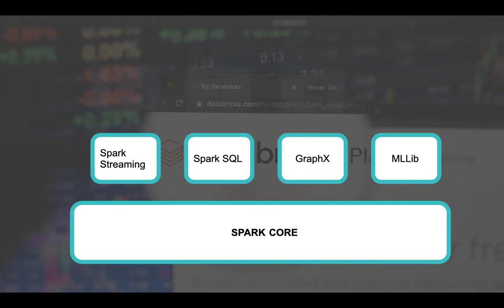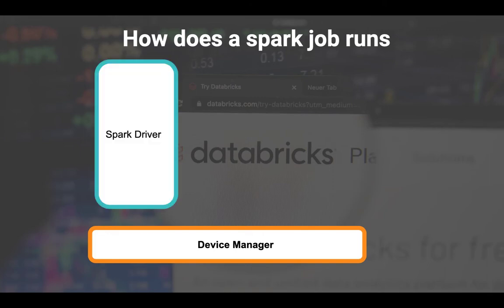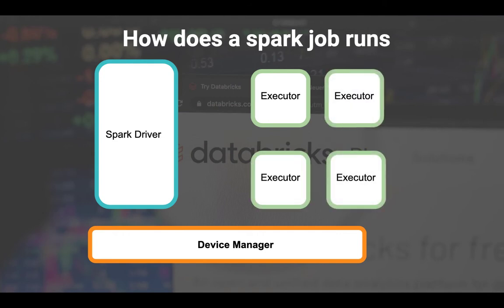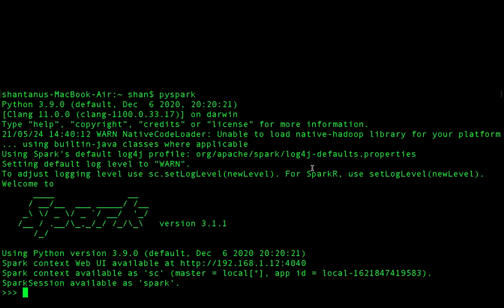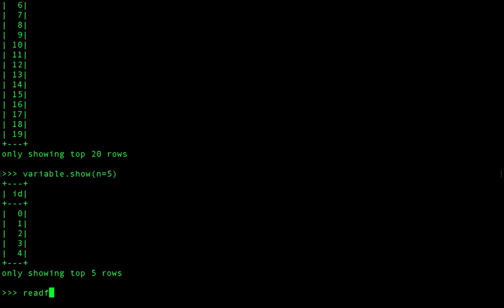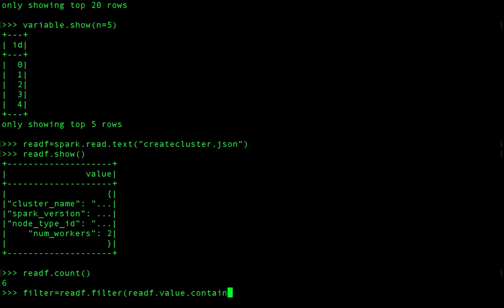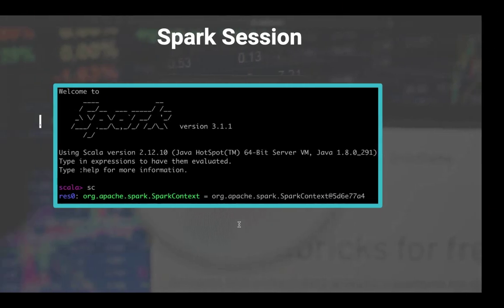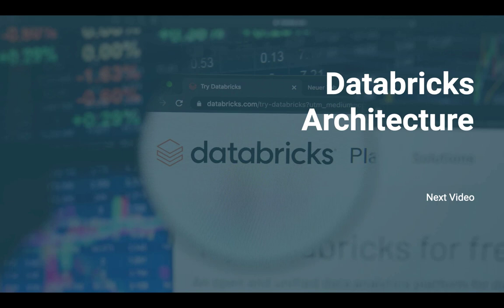Spark Internals and Architecture in Azure Databricks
Spark is an open source distributed computing engine. We use it for processing and analyzing a large amount of data. Likewise, hadoop mapreduce, it also works to distribute data across the cluster. It helps to process data in parallel. Spark uses master/slave architecture, one master node, and many slave worker nodes.

0:00 - Overview
0:34 - Introduction
1:27 - Architecture of Spark
357 - Run spark
5:58 - Spark session
6:59 - Run queries
11:05 - Evolution of spark
12:15 - Summary

▬▬▬▬▬▬  About Infrasity  🔗▬▬▬▬▬▬

▬▬▬▬▬▬  Github Repo's  🔗▬▬▬▬▬▬